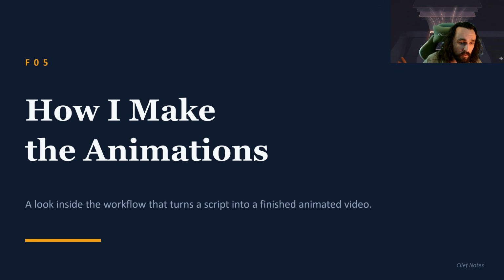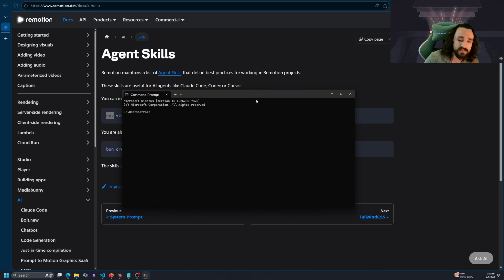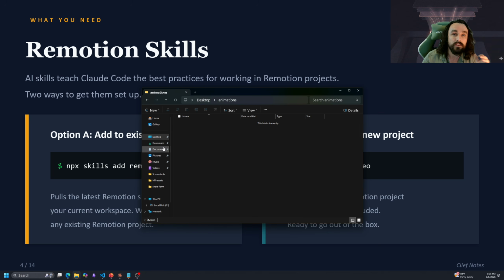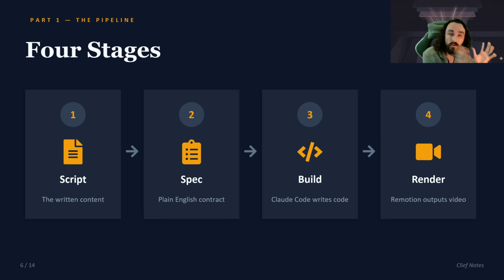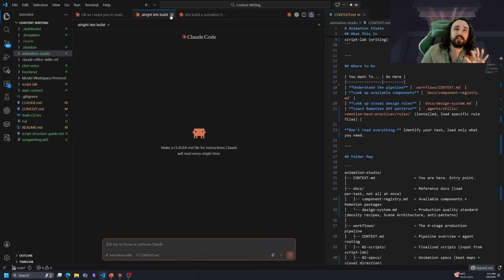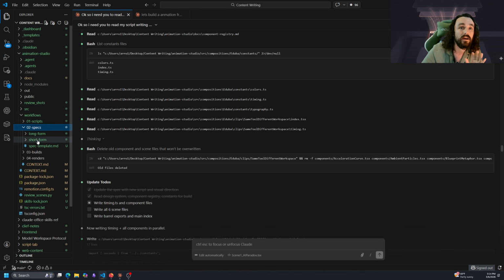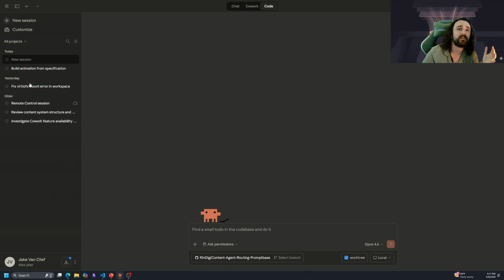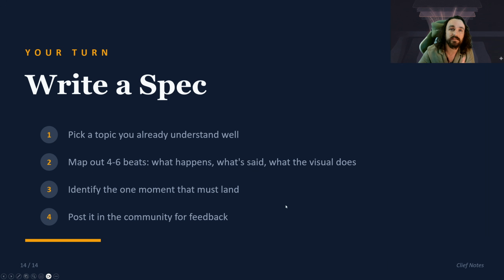Claude Code + Remotion: Build Long-Form AI Animations from a Script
The Exact Workflow I Use to Build AI Animations from Any Script (Claude + Remotion)

How I go from a script to a finished animation using Claude Code and Remotion, without touching a single line of code. This is the full workflow, including the spec system, folder structure, and how to make it all editable in plain English.

Timestamps
00:00 What this video actually covers
01:20 What Remotion is and why it works with Claude
03:45 Installing Node.js and Remotion (or letting Claude do it)
06:10 How the agent skills/prompts system works
08:30 My two-workspace folder setup (Script Lab + Animation Studio)
10:15 The four stages: script, spec, build, render
12:40 What a spec file is and why it matters more than the code
15:00 Live walkthrough of Claude building an animation from a spec
17:20 What the code actually looks like (and why you don't need to touch it)
19:00 Rendering and dropping it into CapCut
20:30 How to start your first one today
21:45 Courses, community, and what's coming next

7/mo gets you the full spec templates, deeper course, and the workspace setup files.